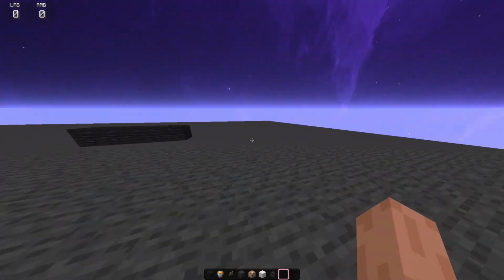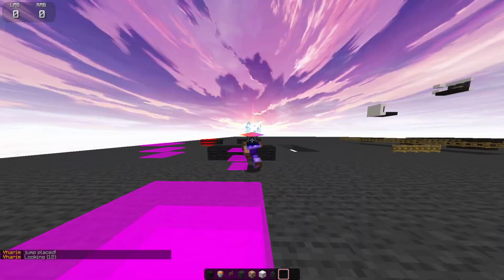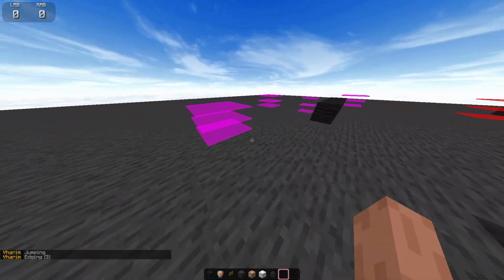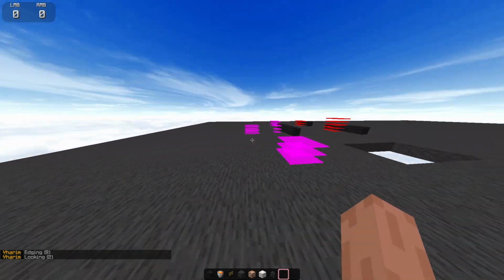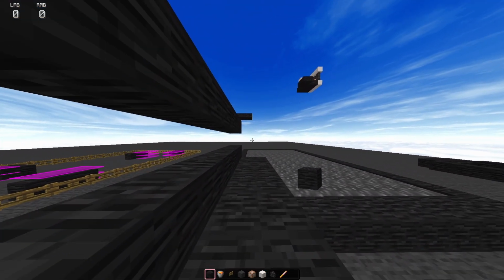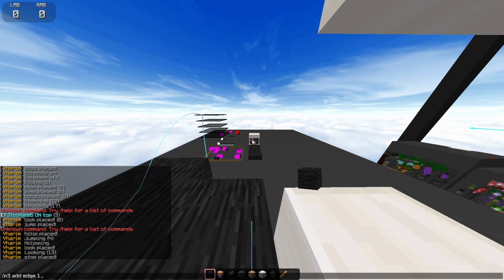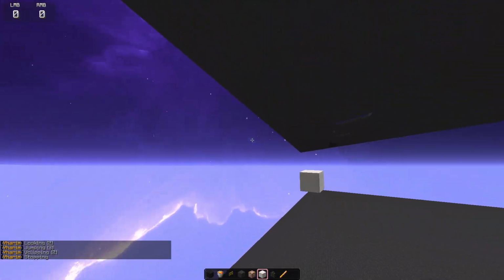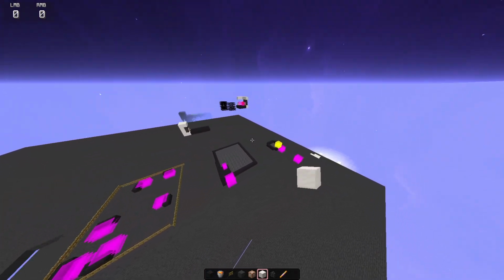How to use CGY(CT) AutoP3 commands (Tutorial)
/p3 [add, stop, start, edit, remove, clear, undo, save, load]

/p3 add [look, jump, stop, boom, hclip, bonzo, block, vclip, edge, leap] (hight) (width)